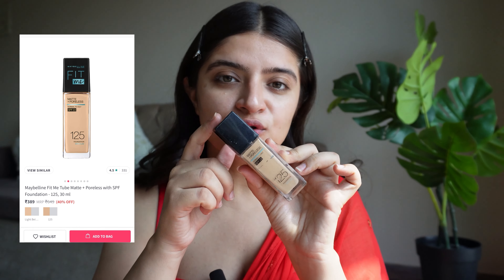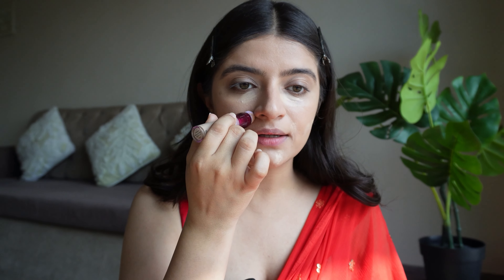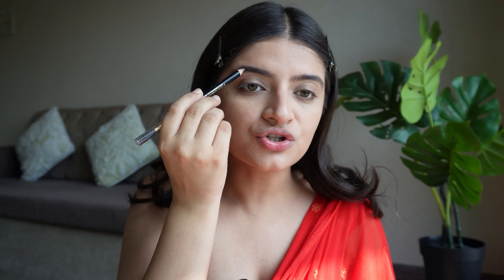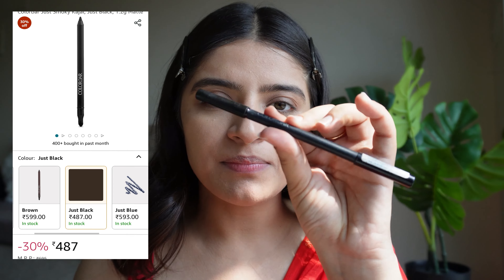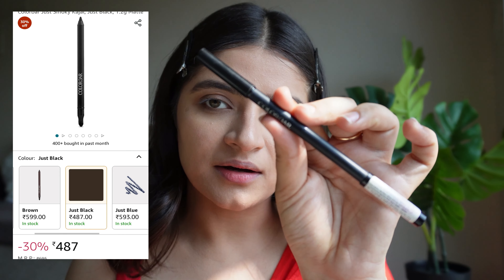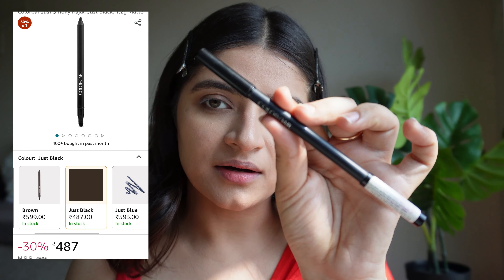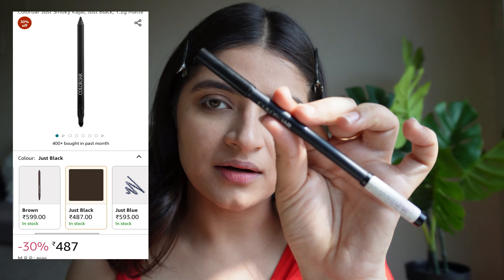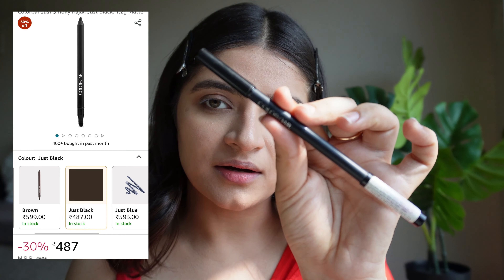Recreating Alia Bhatt's Smokey eye look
Hi cutiess. I love minimal makeup and no one does it like Alia Bhatt. So here's me trying to recreate her simple smokey eye makeup look.
let mw know if you would like to see more such videos.

Love AK